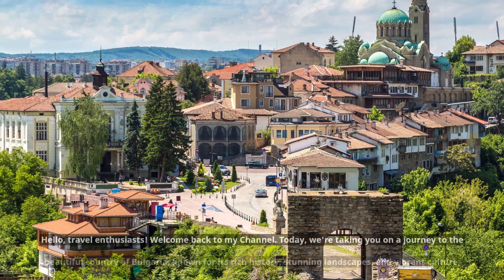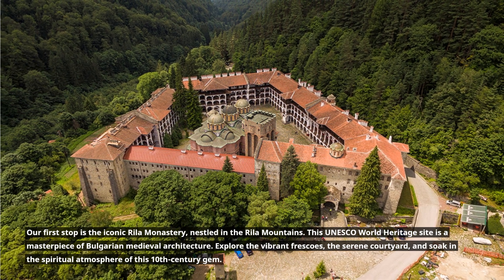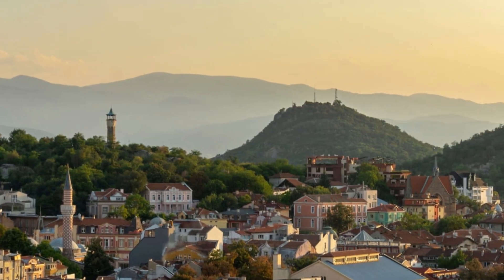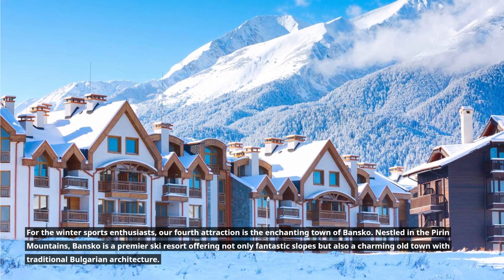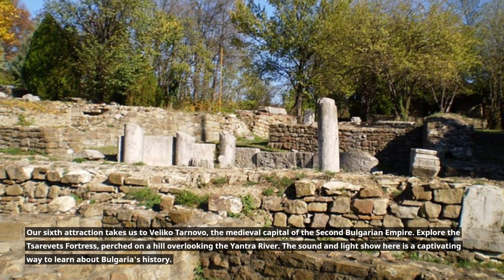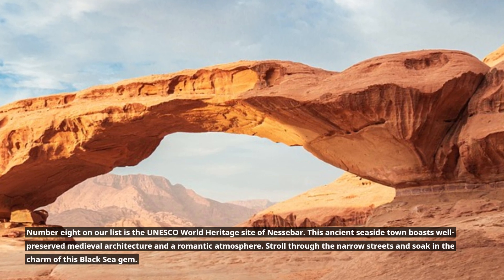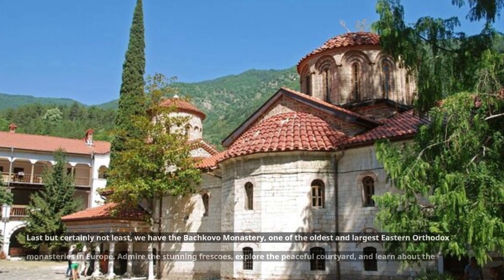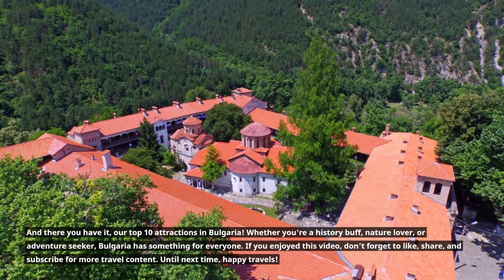"Discover Bulgaria: Top 10 Must-Visit Attractions for an Unforgettable Journey!"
Today, we're taking you on a journey to the beautiful country of Bulgaria, known for its rich history, stunning landscapes, and vibrant culture. In this video, we'll be exploring the top 10 must-visit attractions in Bulgaria. Let's dive in!@LifeJourneyTales